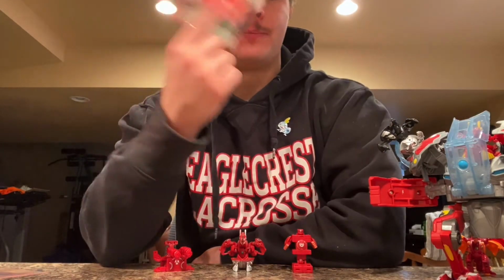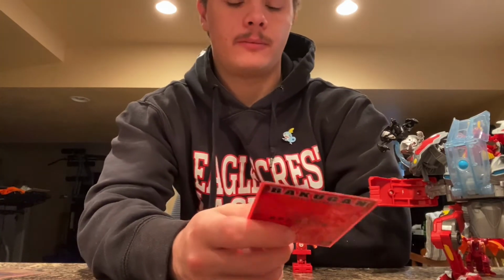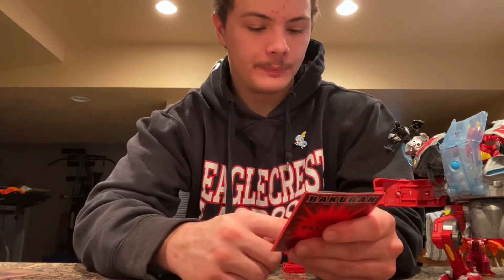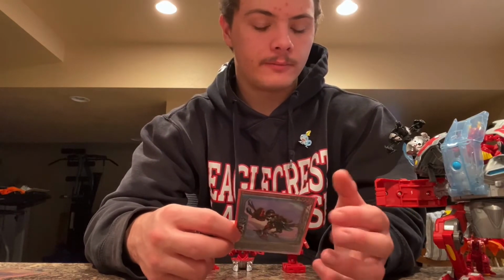Bakugan Battle Brawlers: OG Pyrus Deck Profile Part 2: The Cards and Strategy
Here's Part 2 of the Deck Profile of my original Bakugan Pyrus Deck. The deck is so big that I didn't want to do it all in one video, so I've split it by Bakugan and Cards. Hope you all enjoy! Thanks to those who asked for this and got the ball rolling! Have a great day and Happy Brawling!